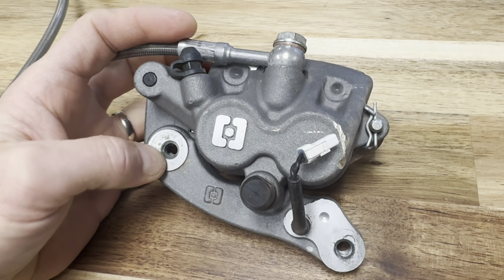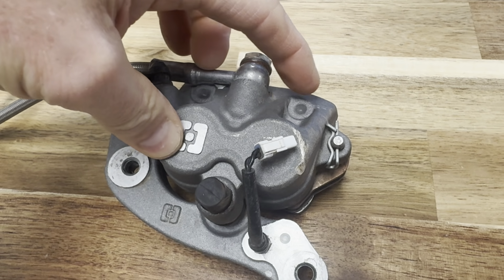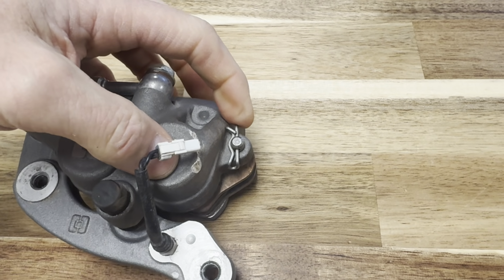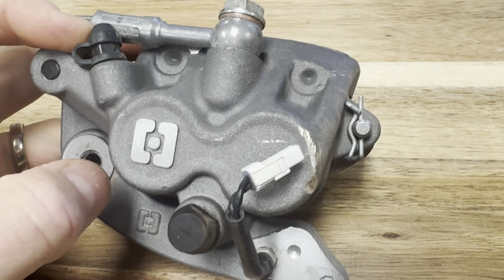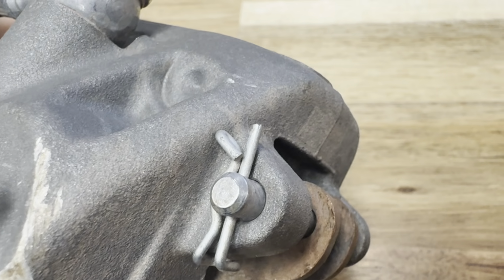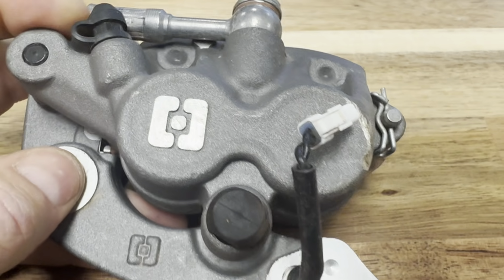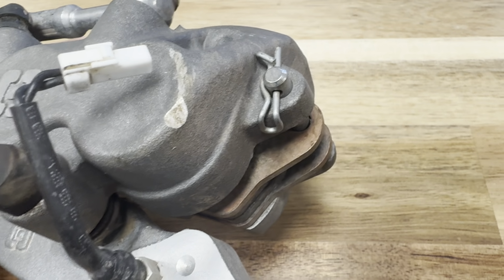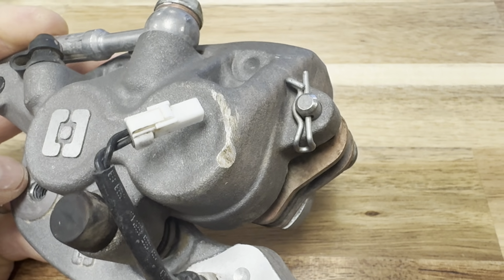HUSQVARA, GASGAS BRAKTEC CALIPER RECALL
Austrian bike Braktec recall info

If you have a 22-24 GASGAS or Husqvarna single cylinder two or four stroke dirtbike with a Braketec front caliper there’s an active recall notice on those units.

If your caliper has the effected casting marks as shown contact your dealer with your VIN to confirm that your bike is effected and will need to have the caliper unit replaced.

The subject calipers can crack at the pin bosses leading to braking issues and pad misalignment.

Speaking with a KTM rep at the recent Las Vegas AIM Expo as well as multiple dealers, there have been very few instances of any bikes with cracks or issues seen in the real world.

👉🏽👉🏽But as this is a safety related item it should be addressed. 👈🏽👈🏽

🚨🚨DO NOT DO WHAT WE’RE DOING BY CONTINUING TO RIDE ON A RECALLED CALIPER. REPLACE YOURS AT YOUR LOCAL DEALER.🚨🚨

WE ARE ONLY DOING THIS AS AN EXPERIMENT TO ASSES THE DURABILTY OF THESE UNITS AND IF THEY SHOW ANY SIGNS OF CRACKING WE WILL REPORT BACK AND HAVE THEM REPACED IMMEDIATELY